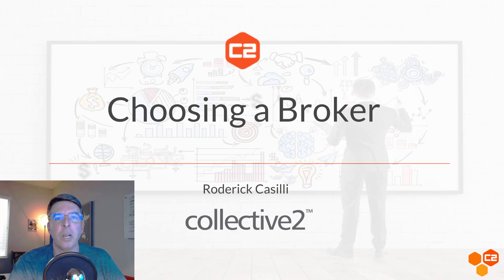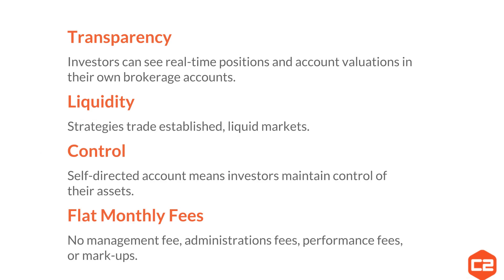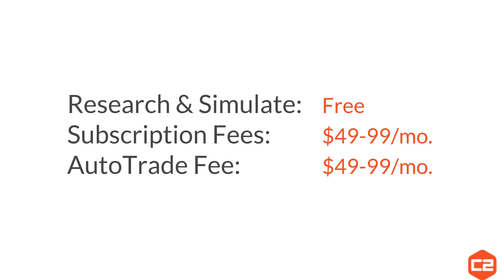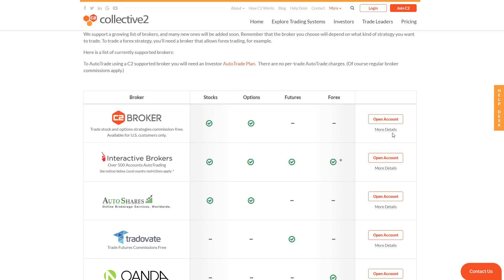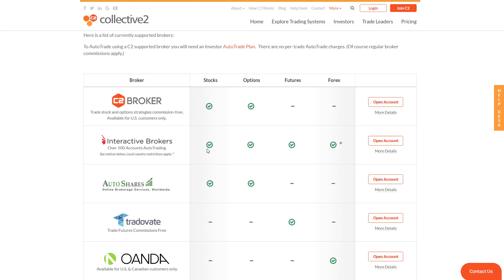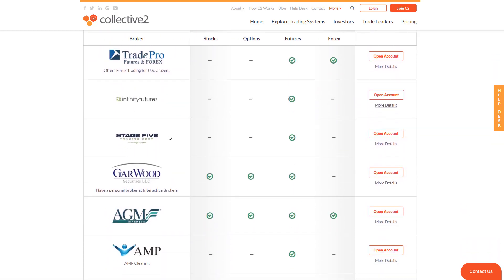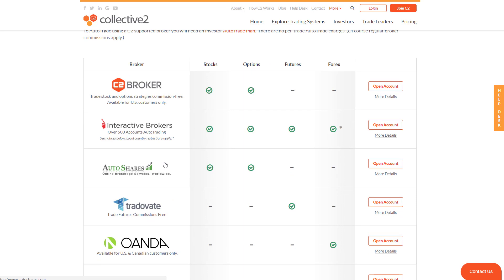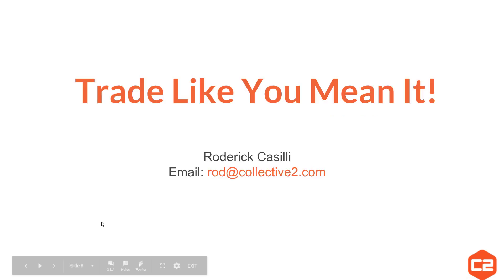How To @C2: Choose a Broker